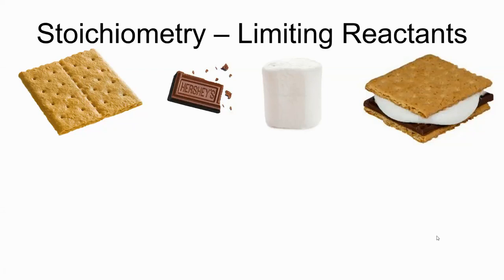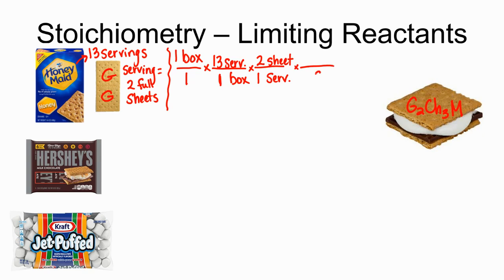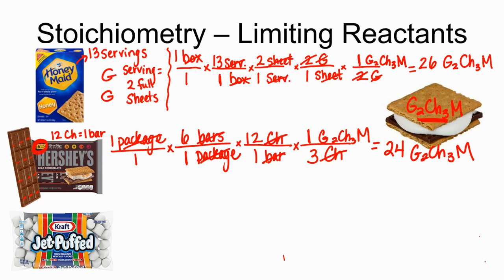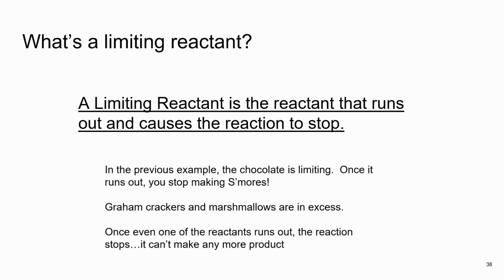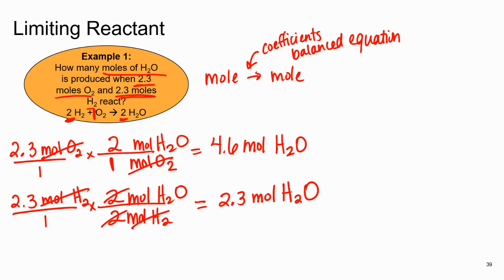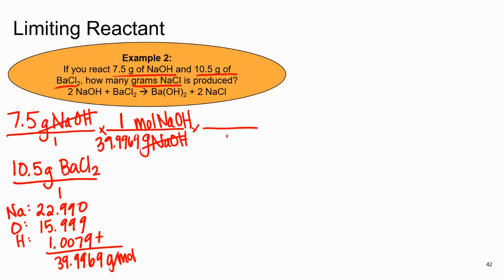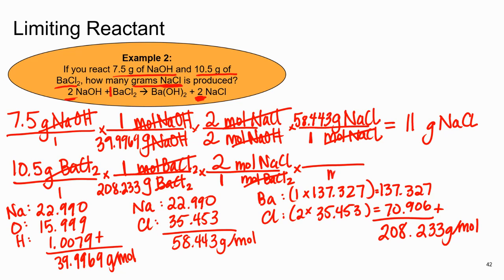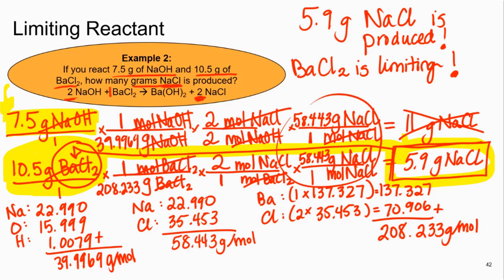Limiting Reactant Notes FINAL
Limiting Reactant Notes NEW